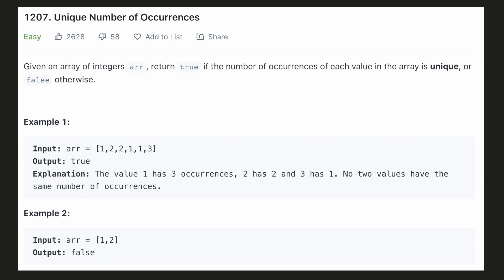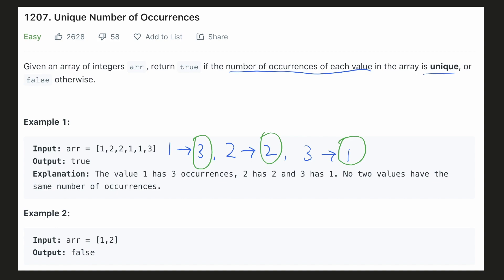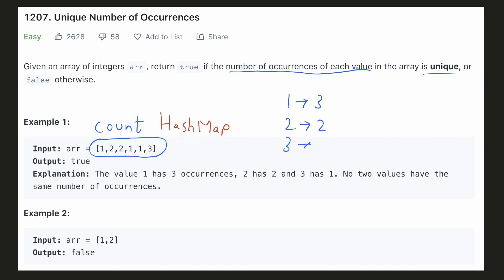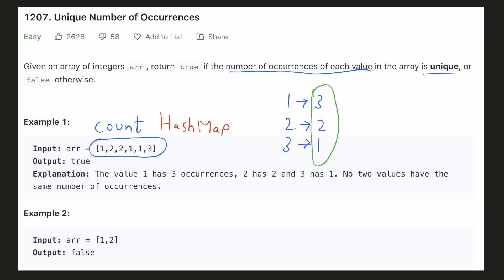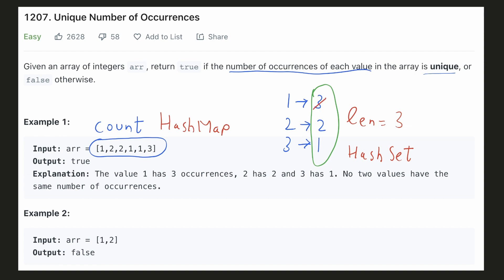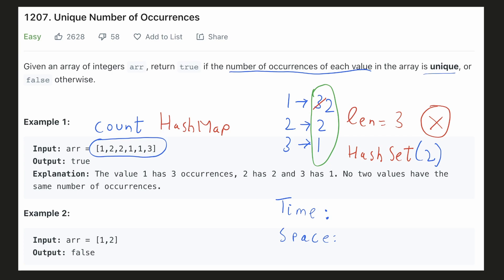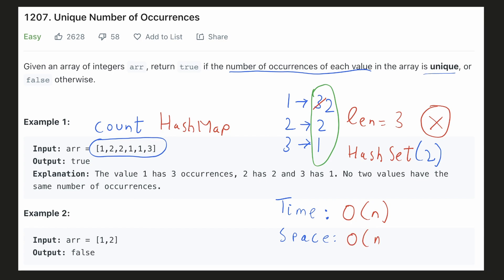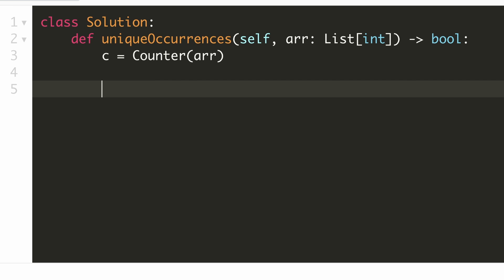Unique Number of Occurrences - HashMap - Python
Unique Number of Occurrences
Leetcode 1207 - Leetcode Easy
Topics Covered: HashMap
Python

CHAPTERS
00:00  Problem Description
00:11  Example
00:30  Intuition
01:30  Time & Space Complexity
01:48  Coding Solution